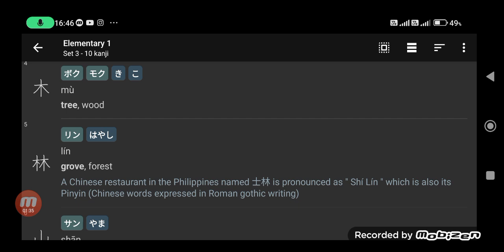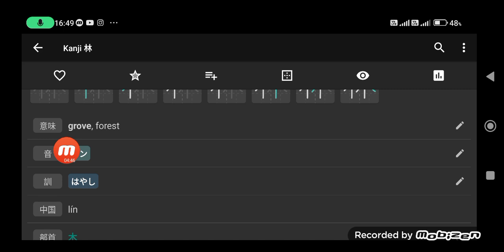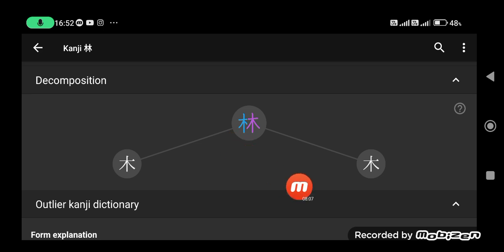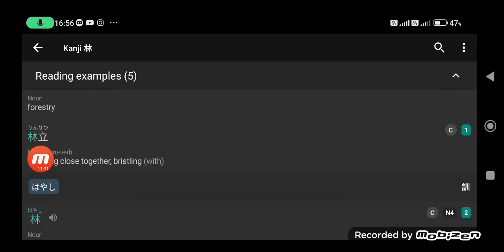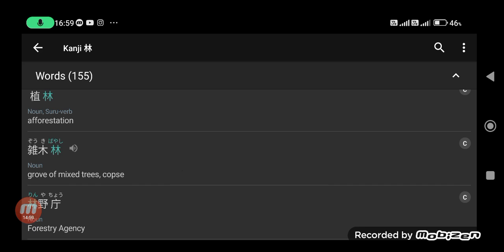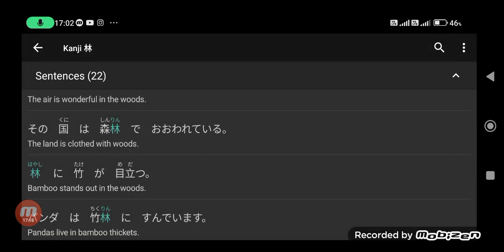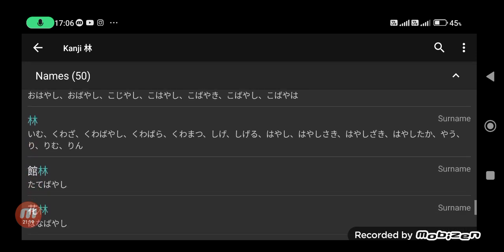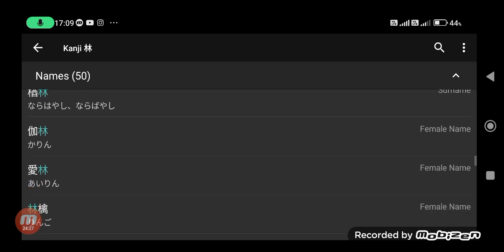Japanese Language -- Lesson 0045 - the kanji 林